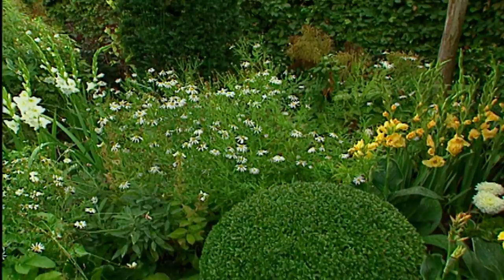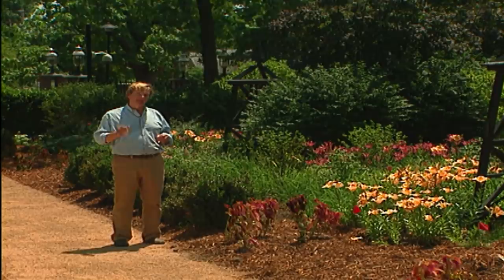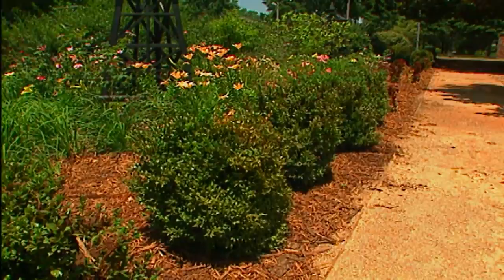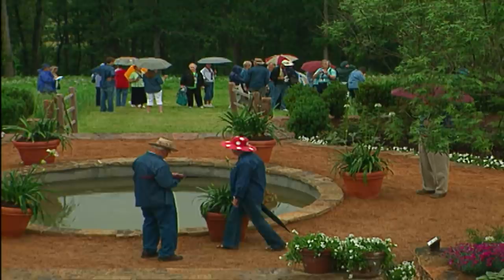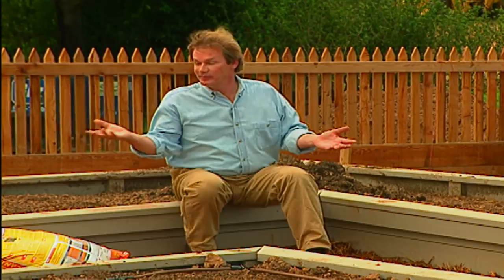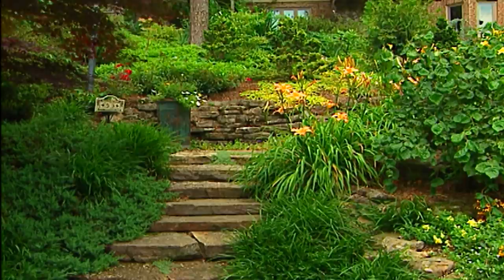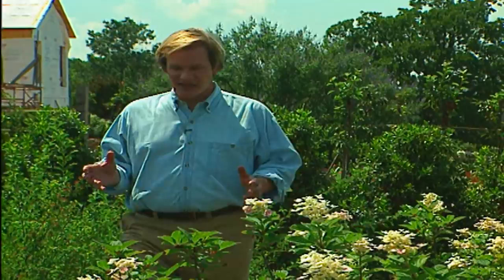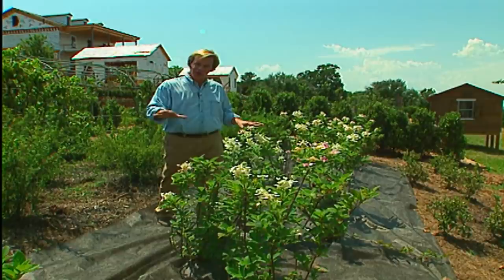Designing Gardens with Shrubs | Garden Home 706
On this episode of Garden Home, host P. Allen Smith will discuss designing gardens with shrubs. Allen will visit gardens he design that include shrub varieties and teach you how you can include this plant in your garden home.

Topics Include:
00:00 Welcome
01:36 Governor's Mansion Garden Tour
04:10 Designing a Mixed Border
07:51 Using Recycled Bricks
11:06 Hospital Garden Design
11:58 Raised Bed Vegetable Garden Design
12:54 Garden Water Feature Design
16:01 Garden Home Construction Update
17:54 Antique Shrub Roses
23:15 Tips to establish shrubs